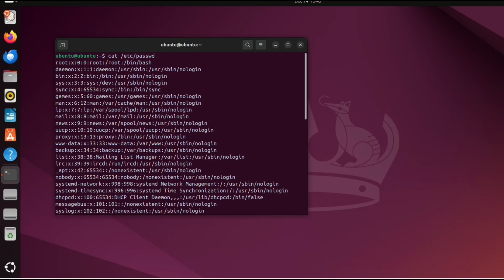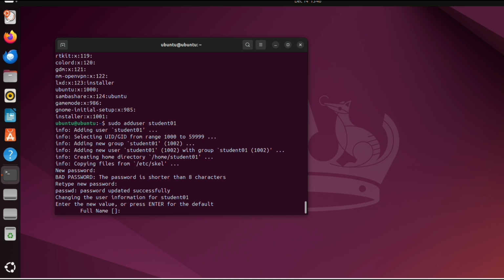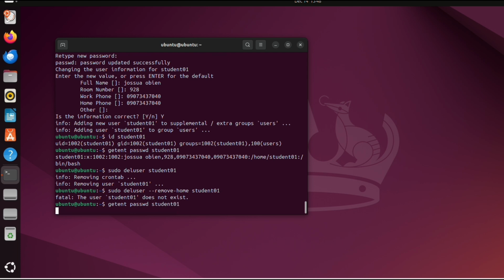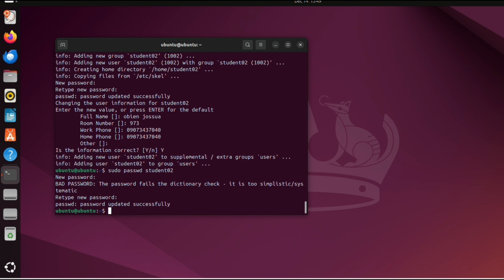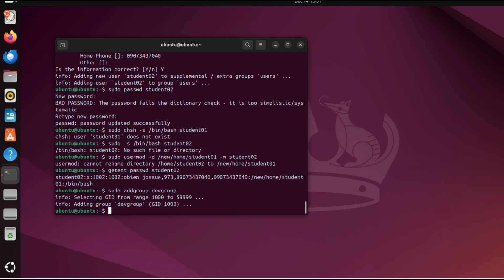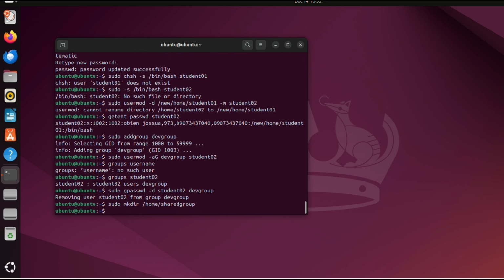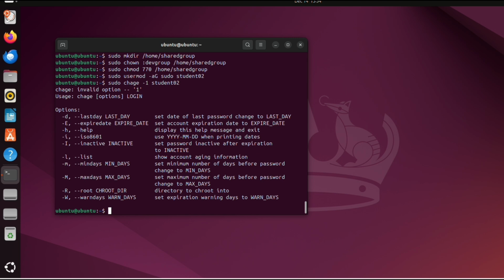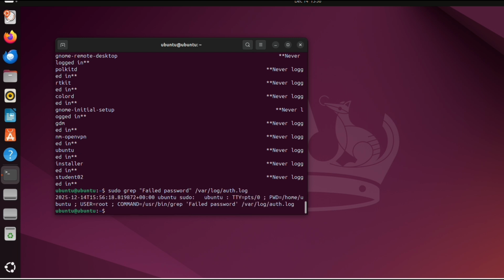Ubuntu Linux User Management — Video Tutorial